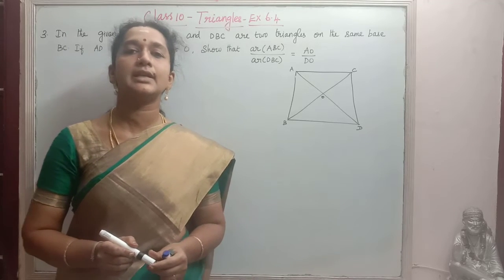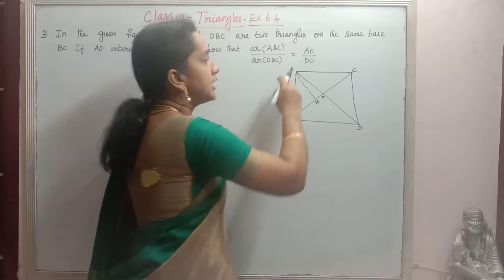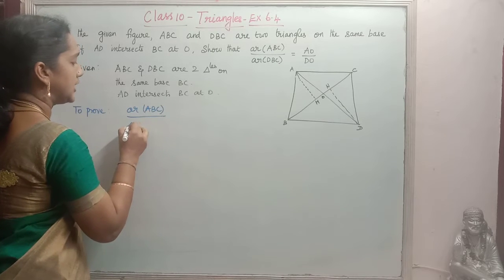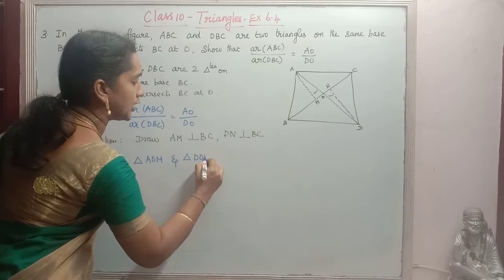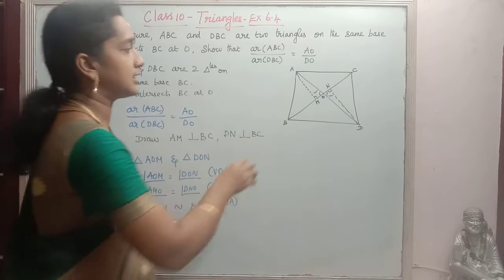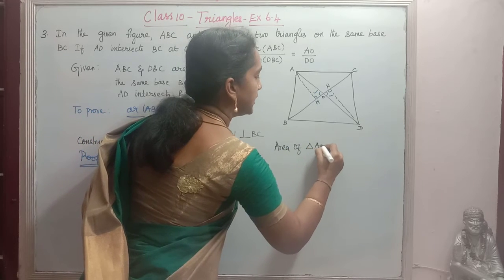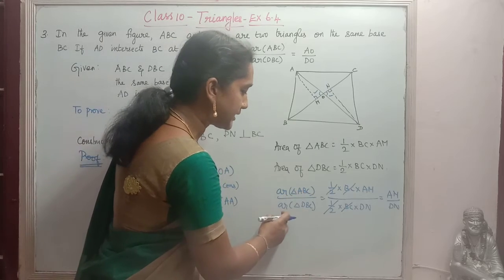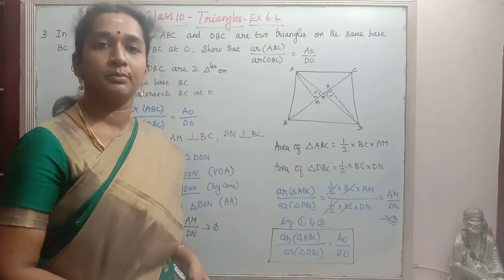CBSE Class 10 Triangles-Ex No 6.4 Sum No 3